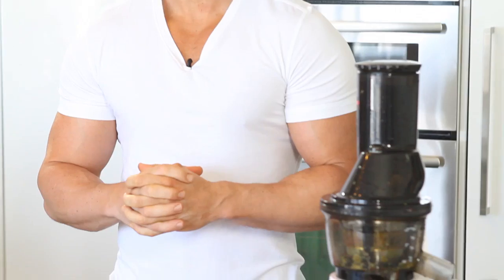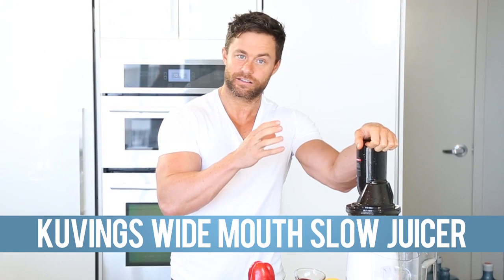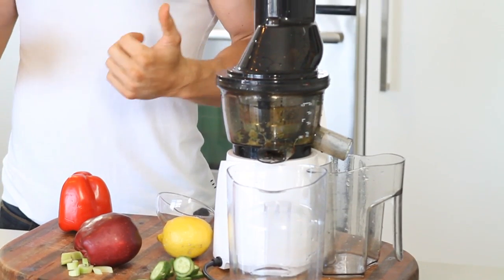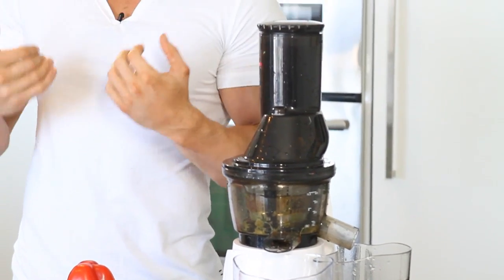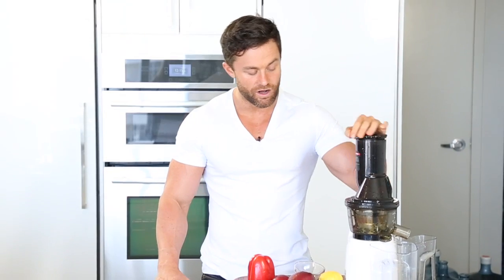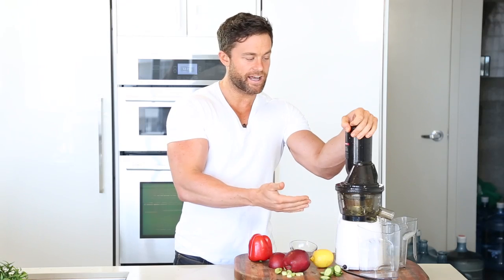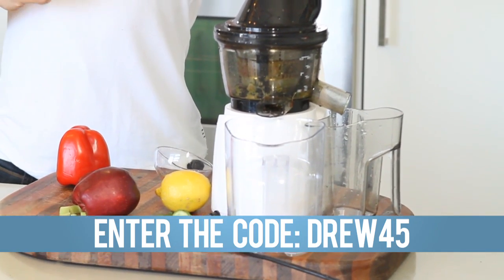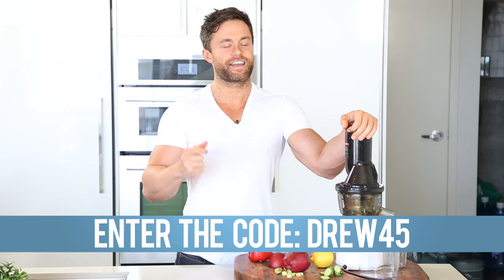Kuvings Wide Mouth Slow Juicer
Hello Fitlifers!

Are you too busy to juice? Do you have no time for juicing? I'd bet you don't like to cut fruits or wash a juicer.  Now, there is no excuse not to juice with the Kuvings Whole Slow Juicer (Big Mouth innovation).

The Kuvings’ Whole Slow Juicer is the latest vertical model of their single auger style machine. I have been using this juicer for months and the more that I use it the more I like this machine and what it can do. Check out some of the amazing features below!

Better Taste and Flavor

The Whole Fruit Slow Juicer (Big Mouth Type) yields a more rich and nutritious juice from whole foods. This unique Kuvings juicer can crush and squeeze whole apples at once preventing unwanted oxidation that occurs when you have to cut produce to fit small mouth juicers.

Silent & Powerful Motor
The powerful, low-speed Kuvings motor is able to process very fibrous fruits and vegetables. The unit stays cool, quiet, and stable thanks to the slow processing speed.

Large 3” Feeding Tube

It has Kuving’s Patented Large 3” Feeding Tube that can easily accommodate whole produce items. This significantly reduces prep time and processing which eliminates unnecessary cutting that loses some juice on the cutting board.

Low Speed Benefits

It has a powerful motor, but no heat build up. The 240-watt motor efficiently transfers power to the juicing screw (auger) to generate a large amount of force at low speed. The high powered, low speed motor is able to process very high fibrous fruits and vegetables but the unit stays cool due to the slow processing speed.

New Auger Design

This unique auger design is not available in other juicers. It chops and crushes produce even before it reaches the strainer. Underneath it you won’t find any recesses that’s make this easier to clean than other augers with recesses underneath that trap pulp. This means more efficient extraction, and juice comes out smooth with extreme yields.

The Pulp

The pulp comes out dry because the juicer does an excellent job in extracting all the juice. Making raw crackers from pulp of the juiced vegetables is always a popular option for juicers out there. These crackers come out packed with fiber and pleasantly colorful. Pulp from the juicer makes for great a great addition to the garden that basically serves as an organic fertilizer. You can use the to either feed it directly to composting worms or to bury it under mulch in the garden.

Easy Clean-Up

Detachable smart cap allows for easy rinsing and cleanups. This smart cap at also allows the juice to mix in the juicer before it is dispensed! There is no juice separation for a smoother, better tasting, high quality juice. Clean the juicer with a simple rinse before you detach it from the base.  Running water through the juicer gives it a quick rinse.

High Quality & Best Guarantee

High Quality – Made in Korea.

Kuvings have been making high quality appliances for decades and decades.

10 year manufacturer’s warranty! With the price of this juicer, rest in comfort knowing the Kuvings will protect the investment in this juicer for an entire decade.

The BPA free components ensures juice will never be contaminated with unwanted chemicals.

Use the included blank strainer to make sorbets, or make smoothies with the strainer attachment.  Try the mango + banana combination!  It tastes amazing like ICE CREAM! Explore many possibilities with Kuvings juicer!

Invest in your health, Fitlifer, in the best way you could. Save up for it if you need to! It’s all going to be worth it!

Always remember, we are in this together!

Drew